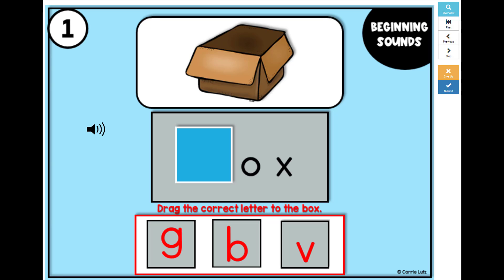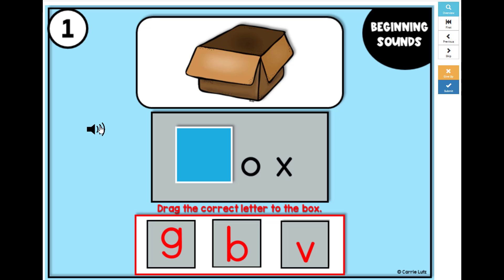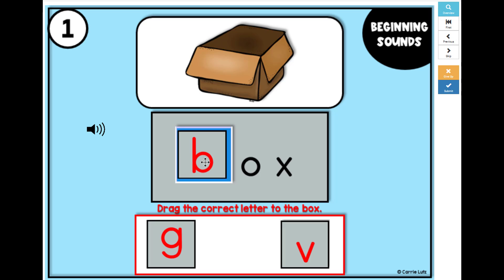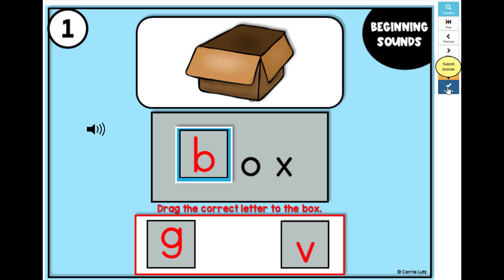Boom Beginning sounds Video Directions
Boom Cards Beginning Sounds Video Directions set 1